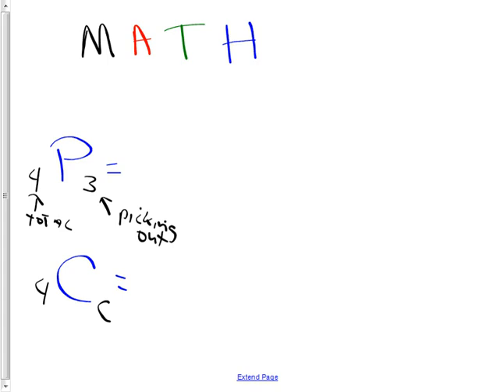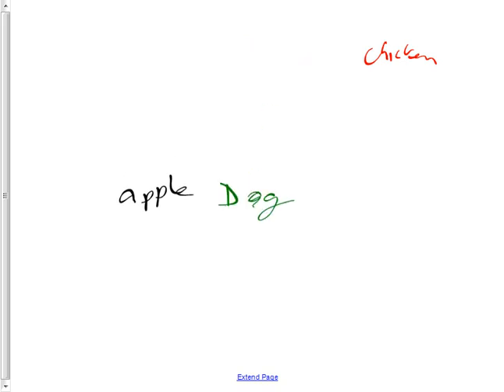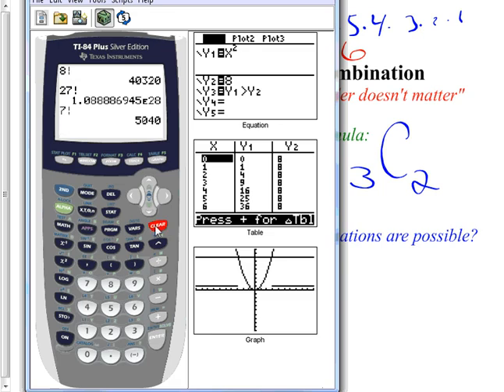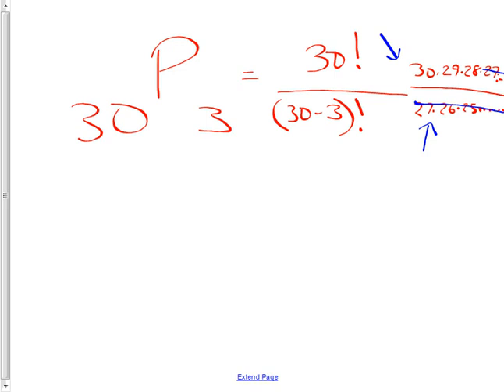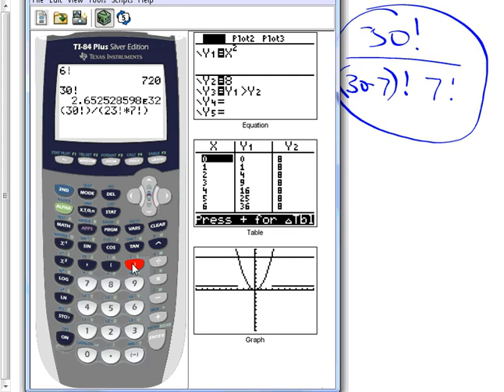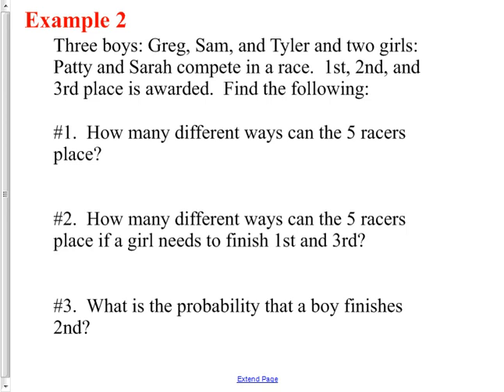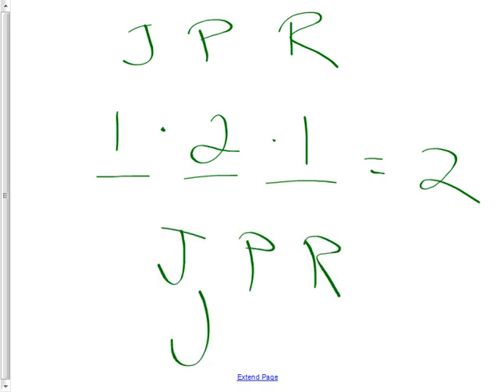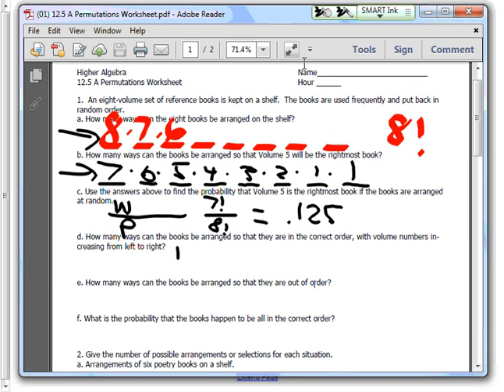September30 HHA WS12 5 A Permutations